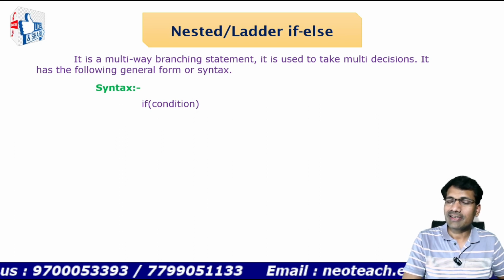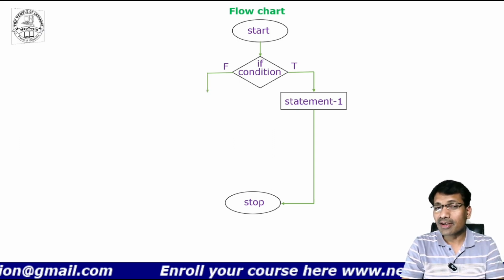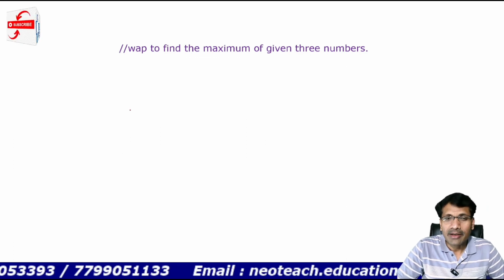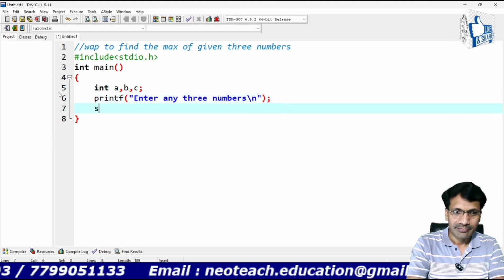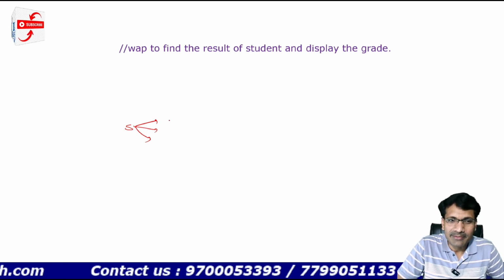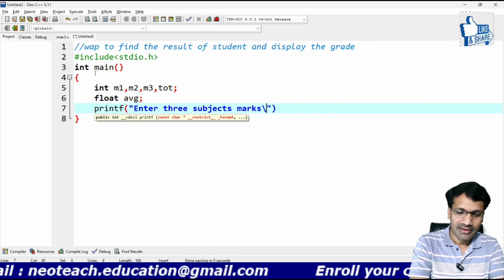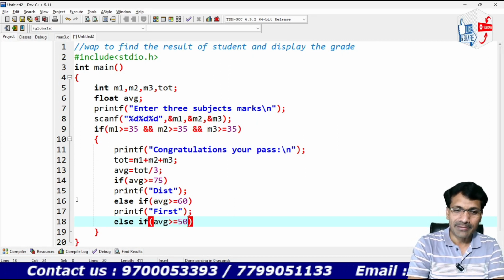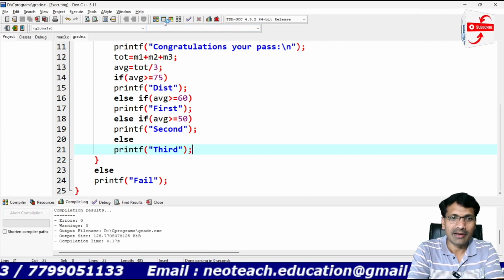Lecture-13 : Nested or Ladder if-else in C - Language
watch this before this video